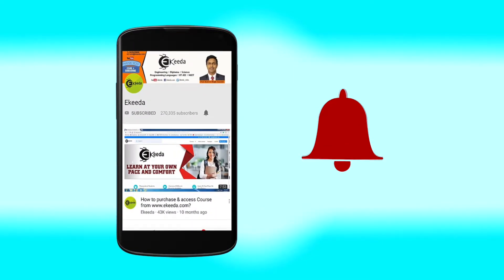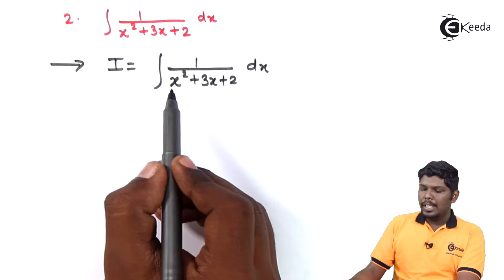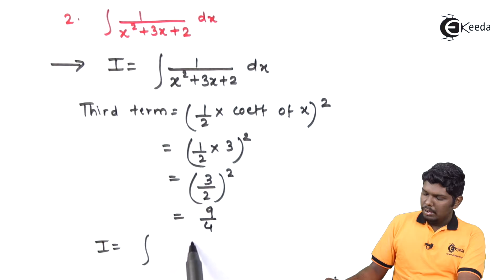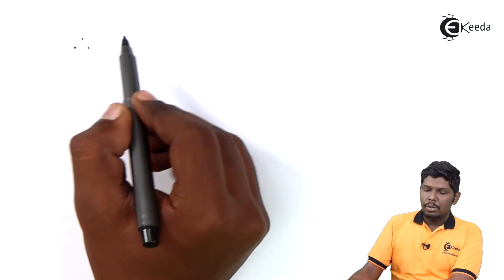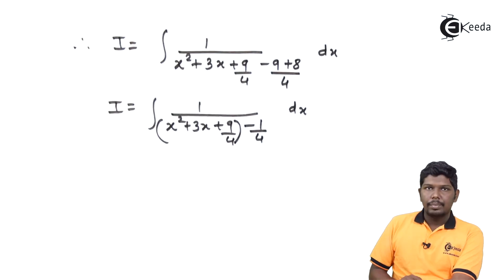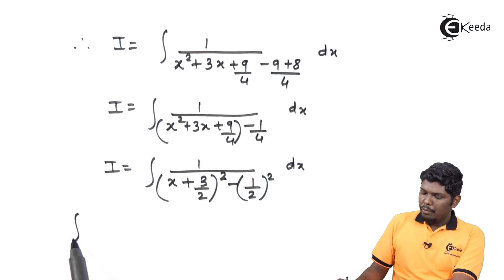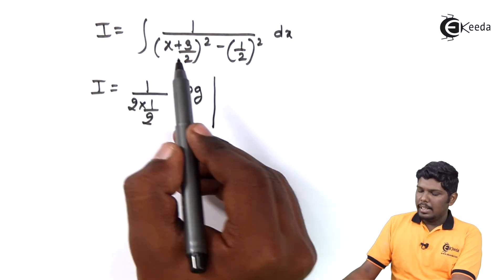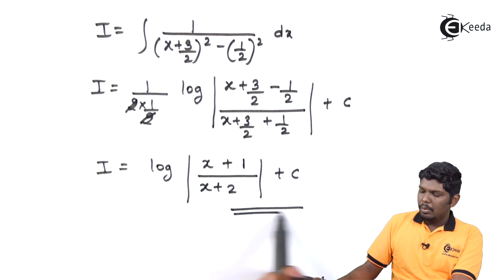Integration by Completing Square Method Problem No 2 - Integration - Diploma Maths - 2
Subject - Diploma Maths - 2

Video Name -  Integration by Completing Square Method  Problem No 2

Chapter - Integration

Happy Learning